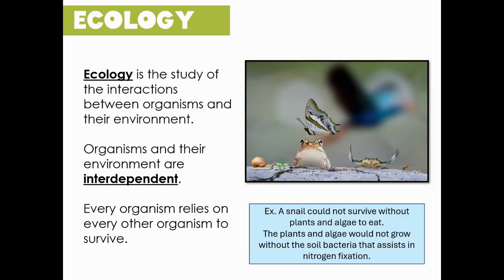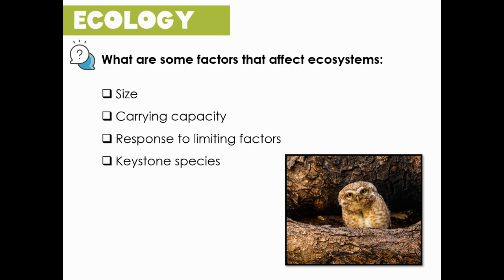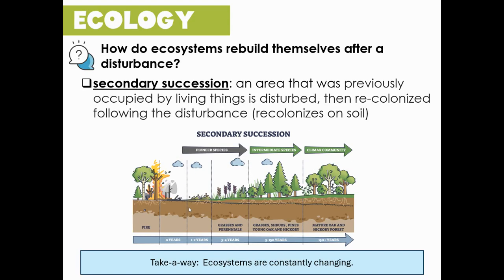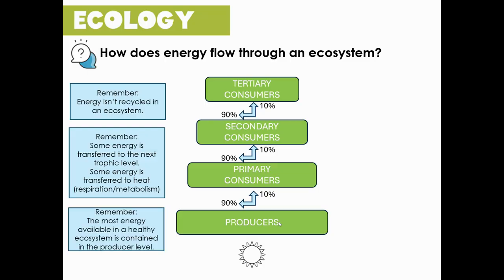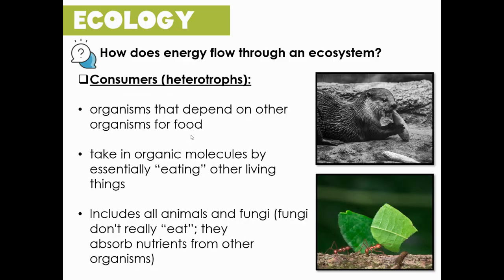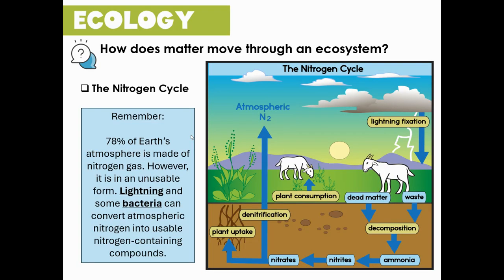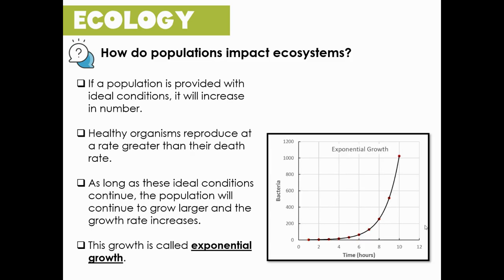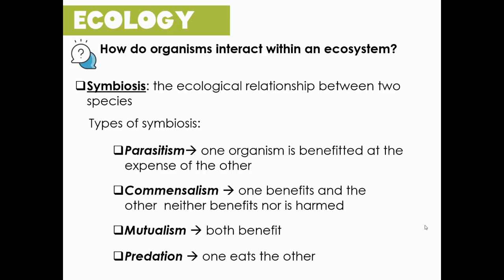Biology End-of-the-Year Review: Ecology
Biology End-of-the-Year Review Lesson
Topic: Ecology